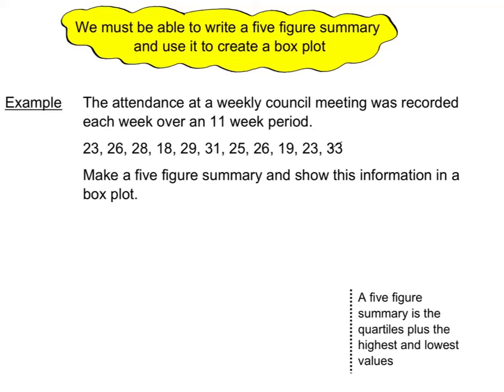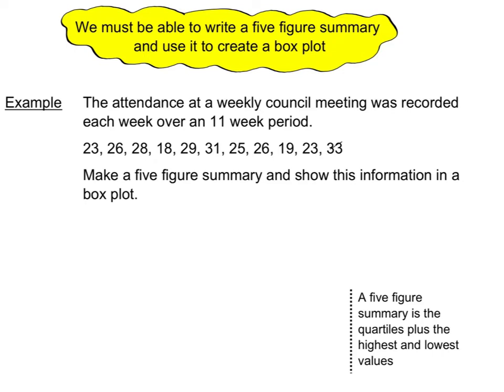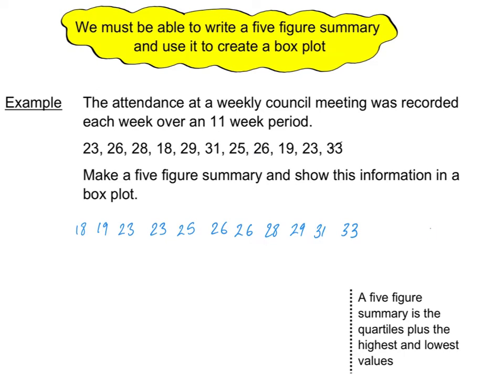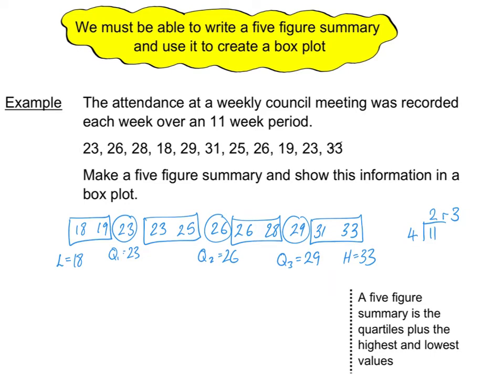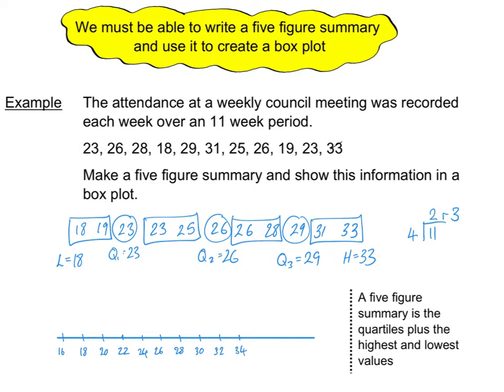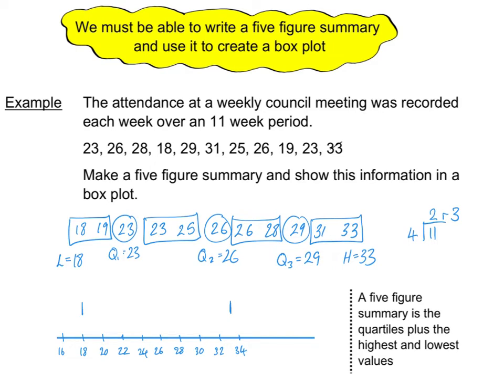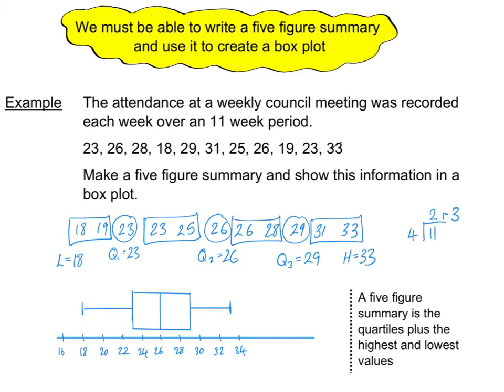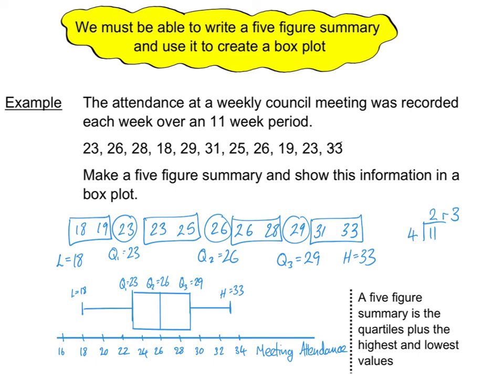Quartiles and Boxplots - Boxplots